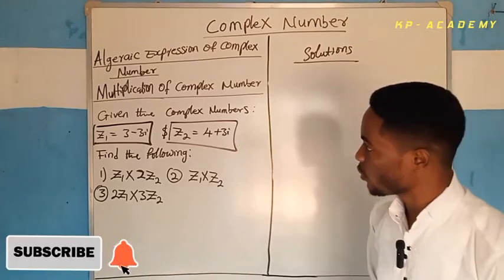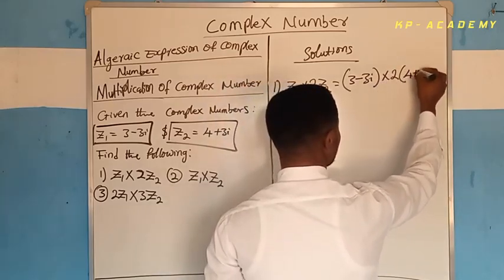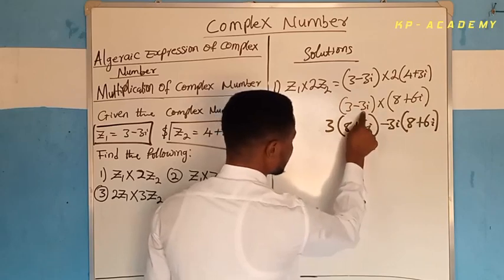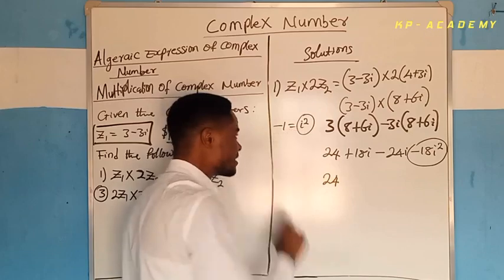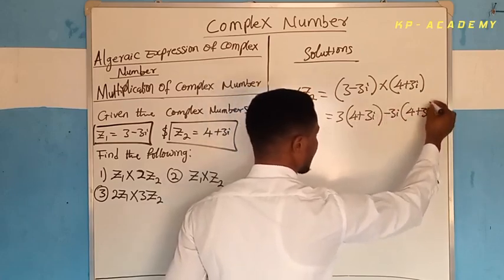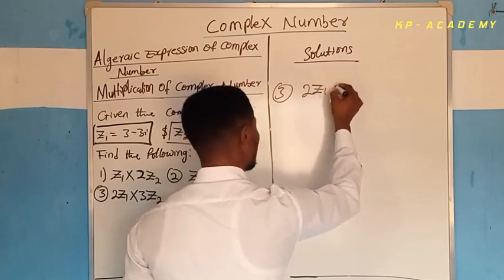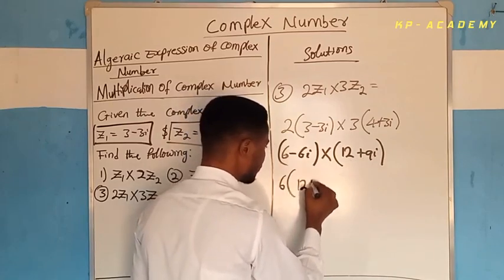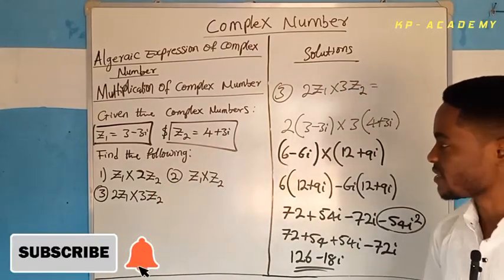How to perform Algebraic expressions in complex number || multiplication of complex Number.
Hello viewers, this video tutorial covers the concept of multiplication of complex numbers in basic or standard form.